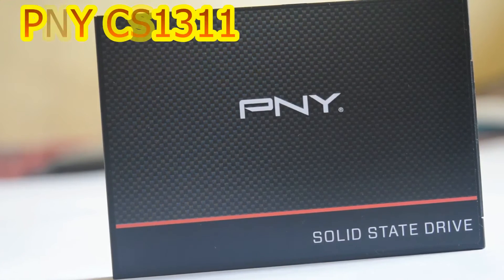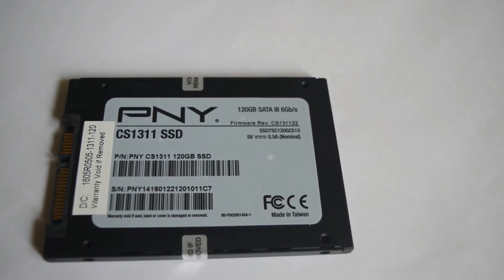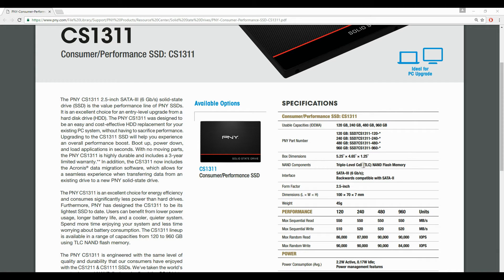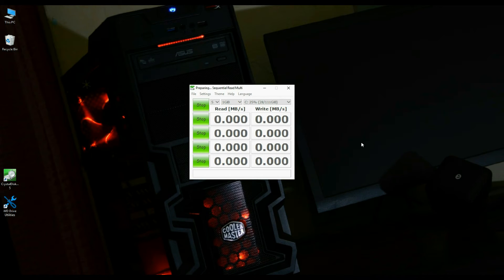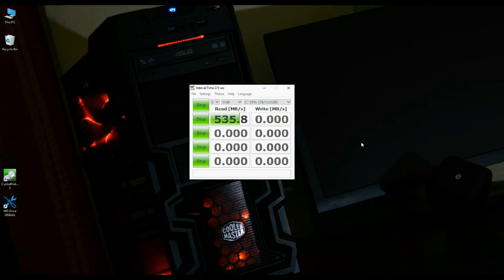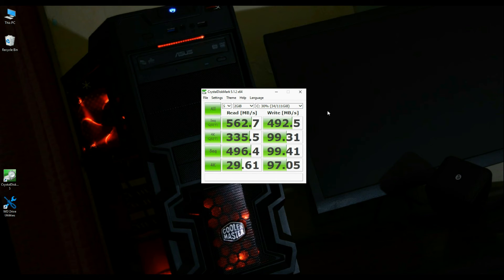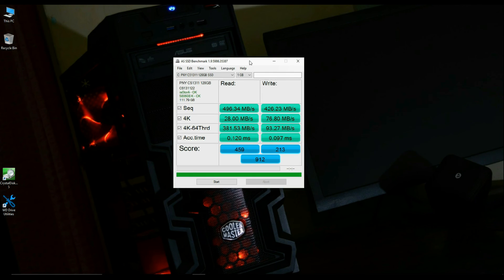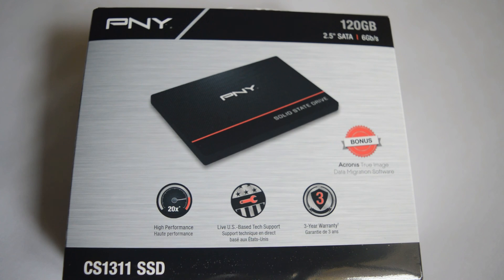PNY CS1311 SSD Review | best budget SSD for PC, Laptop & gaming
What SSD to buy to boost desktop and laptop speed?  I find this PNY model as the viable answer for that.
Best value SSD for 2016 & 2017,  that provides best in class performance!
PNY CS1311 review : 120 GB.
best budget ssd for gaming
I found this affordable solid state drive very compelling, that offered solid performance and gave stiff competition to other popular budget models like samsung 750 evo , Kingston UV400, Sandisk ssd plus.

It produced astonishing results in my benchmark tests and forced me to suggest people who are on hunting for best performing budget SSD and want to ditch mechanical hard disk in their PCs or even laptops.In general Cheap models get impacted in 4k random write speeds and surprisingly this PNY variant managed good results in that!
You can even improve laptop performance by installing this solid state disk.
I have included crystal disk benchmarks for various data sizes and also compared with samsung 750 evo.
This affordable model is well suited for enhancing gaming computer.
I strongly  advise to replace the 7200 RPM hard dries with SSD and enjoy the full potential of your existing computer or when building a new PC.

PNY CS1311 SSD Review with benchmark tests.

Test PC configuration:

Gigabyte H110 Motherboard,
8 GB  Corsair Vengeance RAM, 2400MHZ,
750 Ti GPU,
550 Watts Corsair TX Power supply
Samsung 750 EVO SSD
1TB 7200 RPM HDD